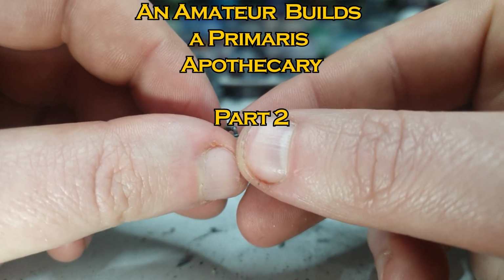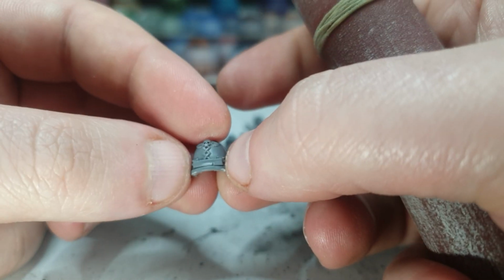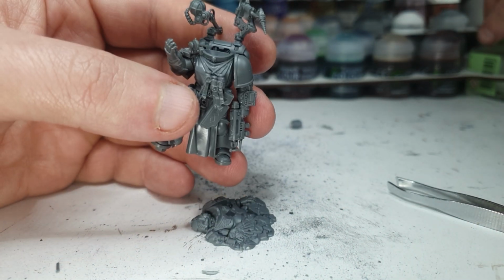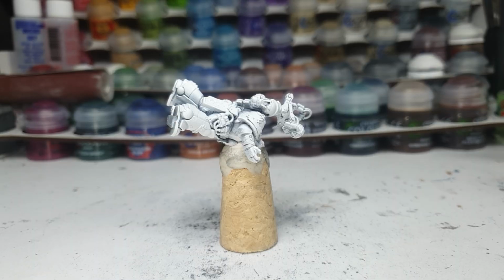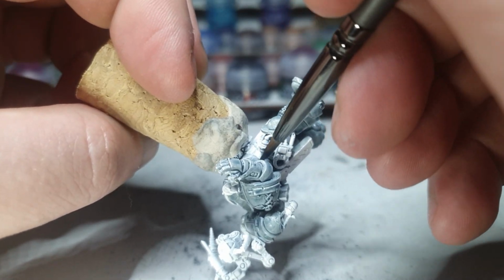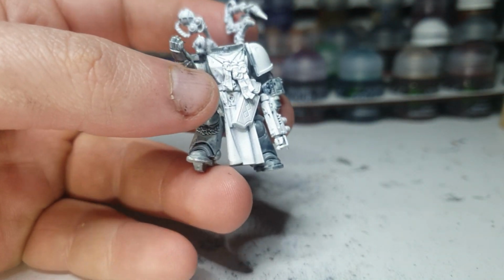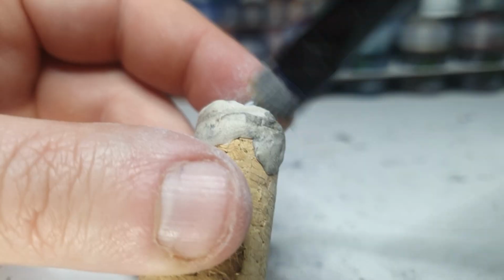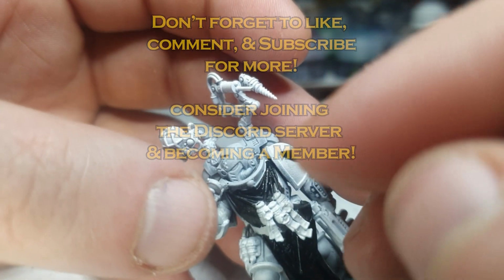Part 2 - An amateur builds a Primaris Apothecary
With lots of 40K lore knowledge but absolutely zero model building or painting skills (though perhaps slightly more than that, now!), a noob decided to blindly take the plunge. Watch him blunder along into the hobby of miniature painting!

I hope this video can help you improve your painting as I do!

A special thanks & commendation to membership Sergeants:

CR
Caine!!!
bri w
Michael Davenport
bleddyn lawton
Pheonix's Den
Plague_da_Crow
Prophet of Future
captain something
Snek studios
Paul yeee
Marco
Thomas Lundström
Its me Seppy
Will Hart
Firewarz217
Sineoclius
TheIrishMeatball
Trevor D
Skorpius
Jessy P
BrokeJaw
TheBatNaz
William Sims
Isaac Smith
WarJudge
Argon
Oldaloeink
Richard Silvers

the Adeptus salutes you!